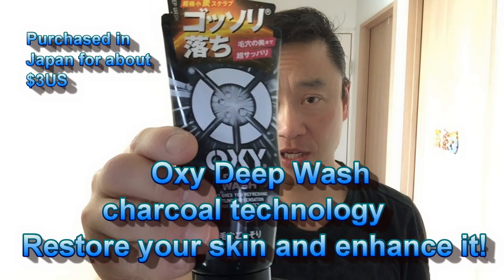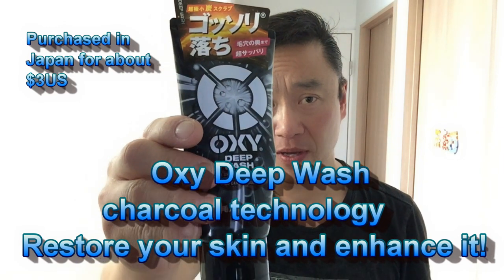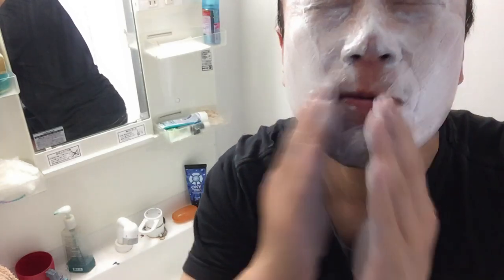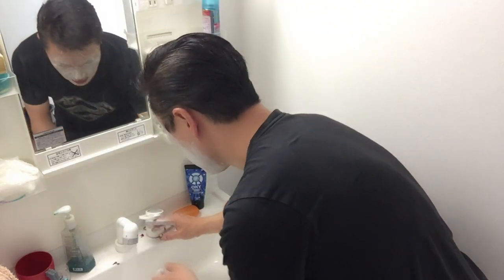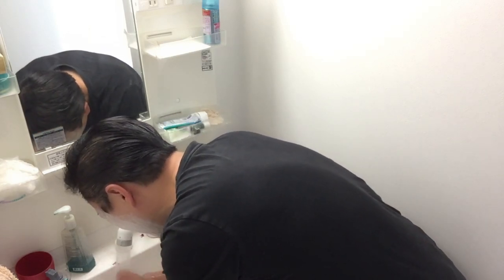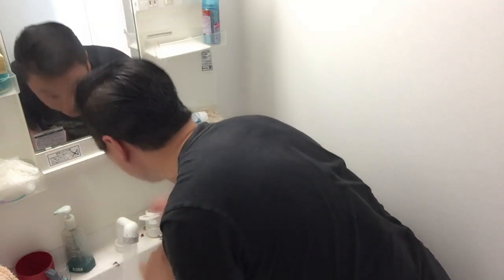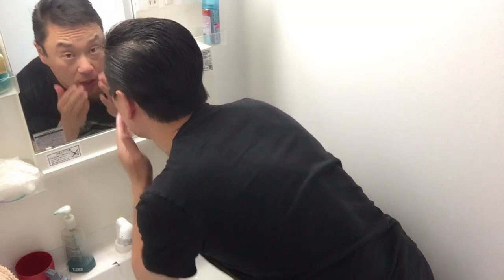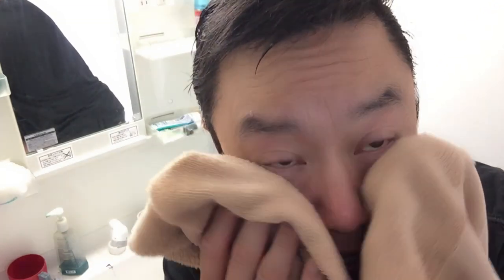Oxy Deep Wash for men